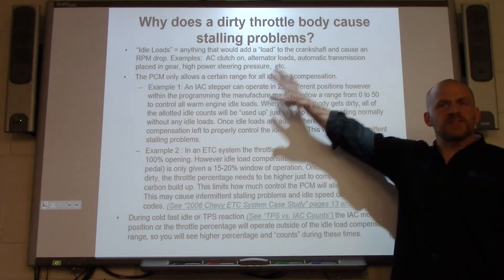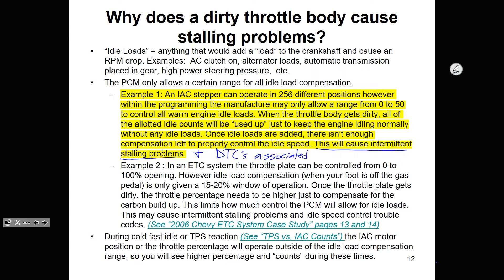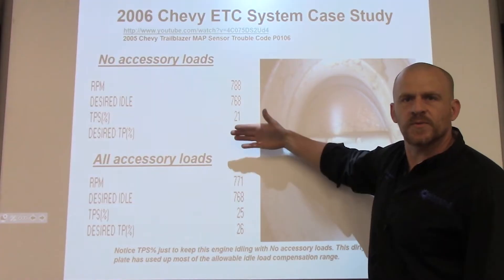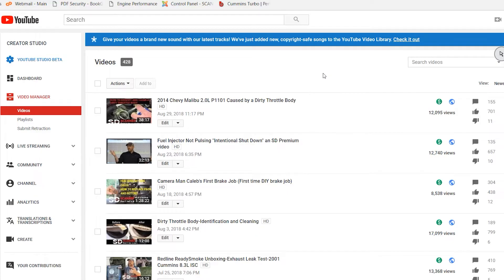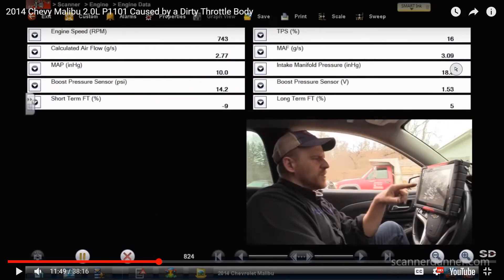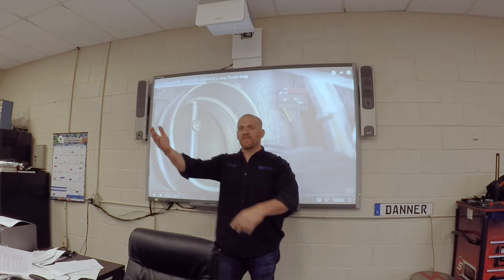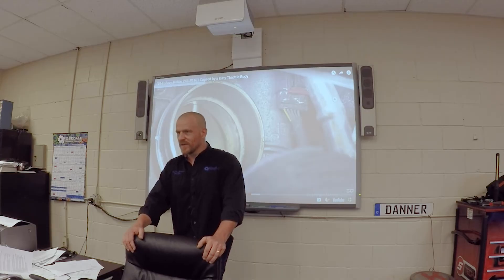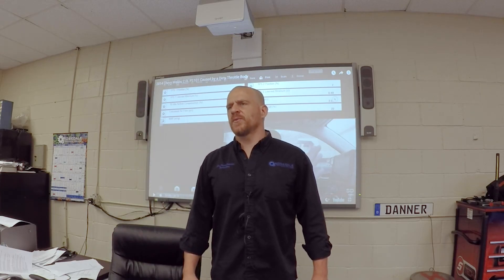Why Does A Dirty Throttle Body Cause Stalling Problems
Does your car randomly stall when coming to a stop? Do you have MAP or MAF out of range codes with no other driveability problems? A dirty throttle body could be your issue.

00:00 - Chapter 20, page 12 of my book
02:00 - what's the parts changer going to do?
02:50 - false MAP code P0106
03:30 - scan data before and after
05:40 - P1101 code
08:02 - idle load compensation
08:54 - throttle body damage
09:22 - how to open an electronic throttle plate
10:56 - idle relearn procedures